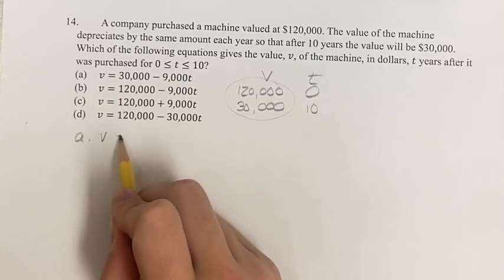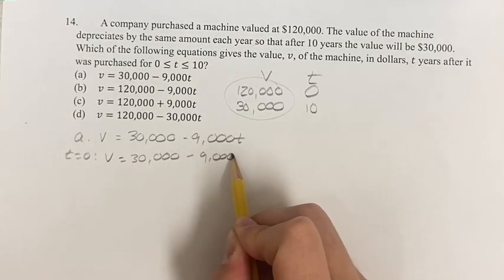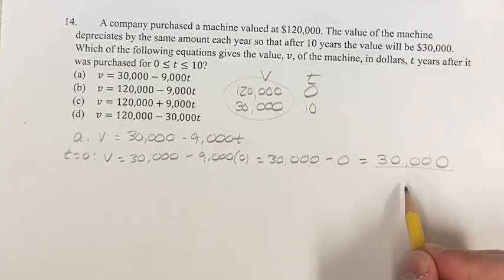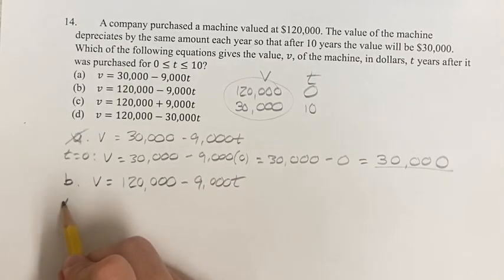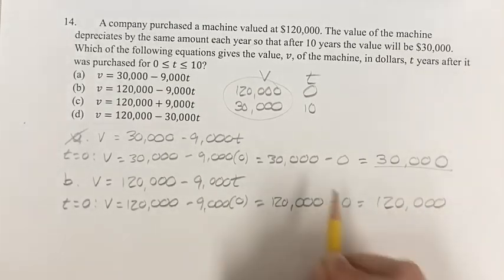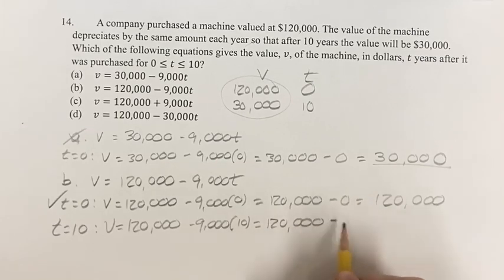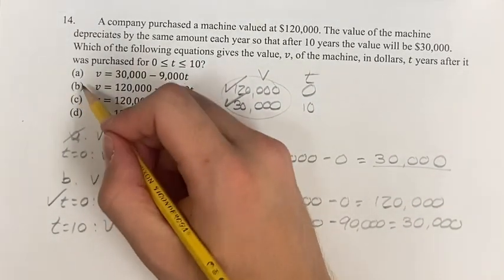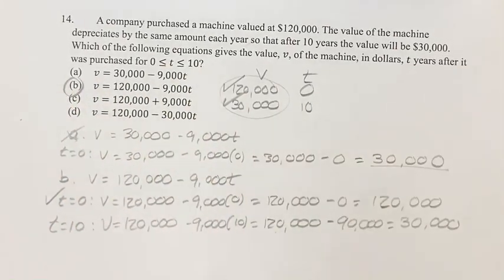14. A company purchased a machine valued at $120,000. The value of the machine depreciates by the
14. A company purchased a machine valued at $120,000. The value of the machine depreciates by the same amount each year so that after 10 years the value will be $30,000. Which of the following equations gives the value, v, of the machine, in dollars, t years after it was purchased for 0≤t≤10?

(a) v=30,000-9,000t
(b) v=120,000-9,000t
(d) v=120,000-30,000t

Problem 14